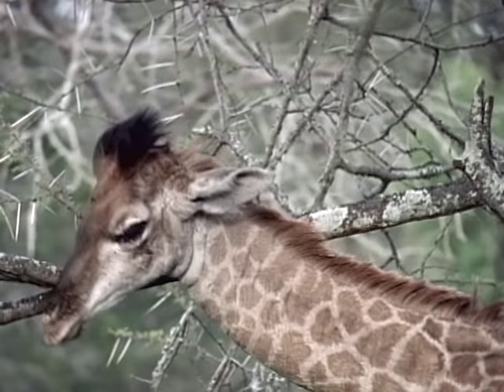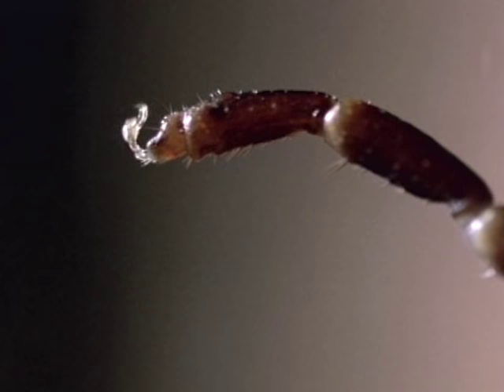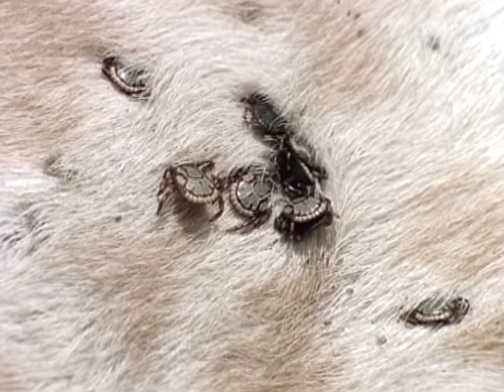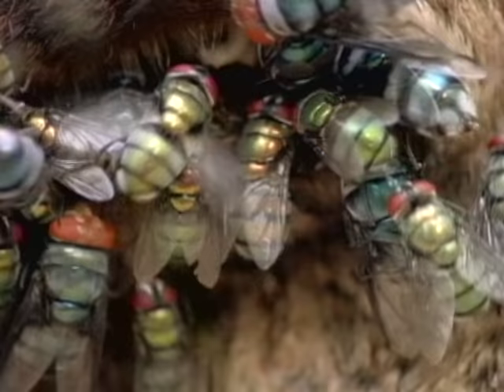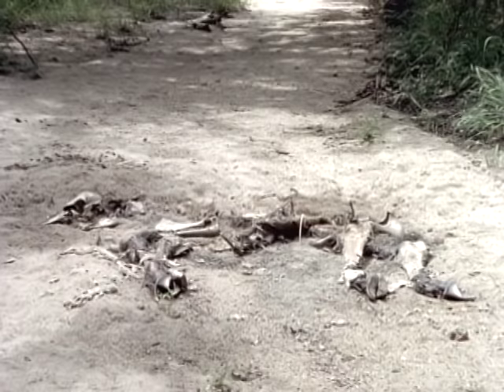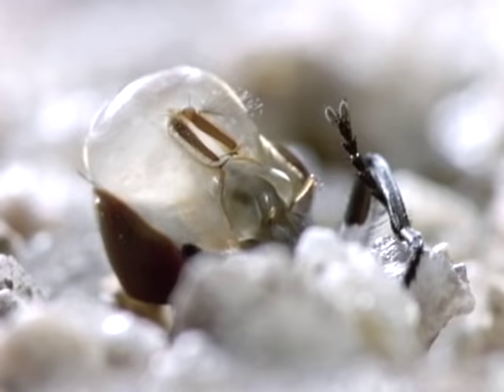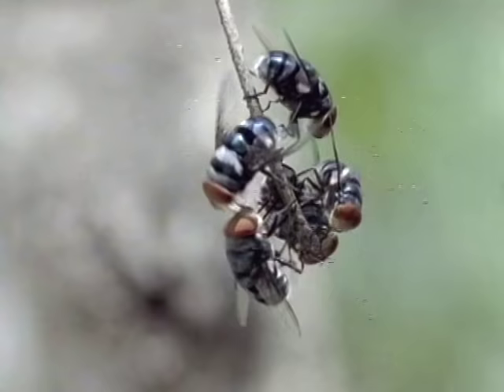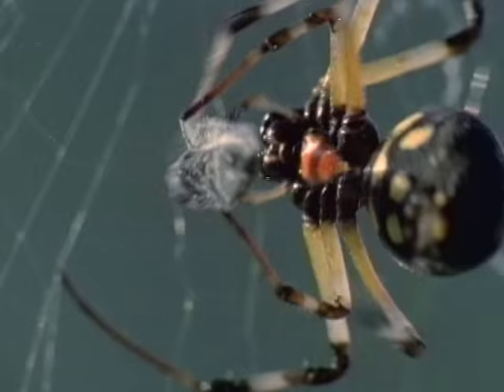Explore the Wildlife Kingdom - Ticks Kill Giraffe